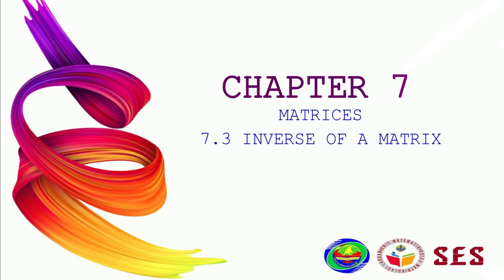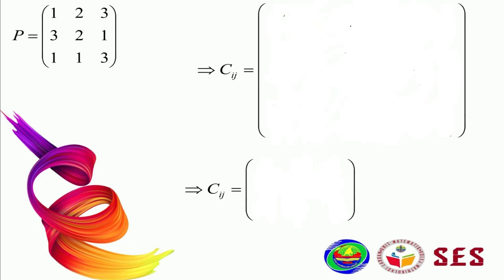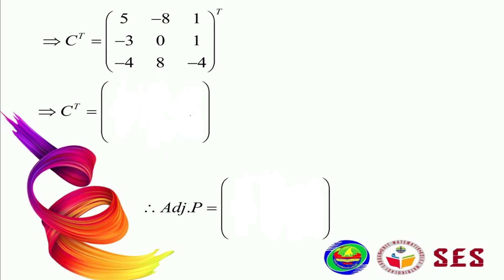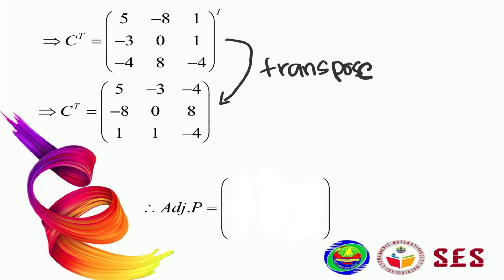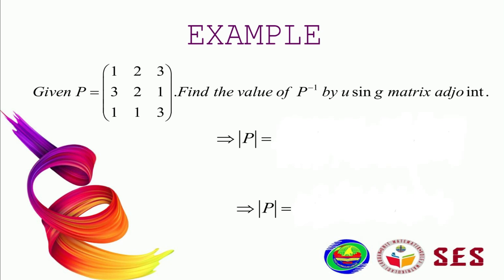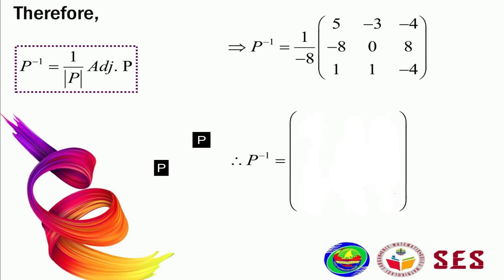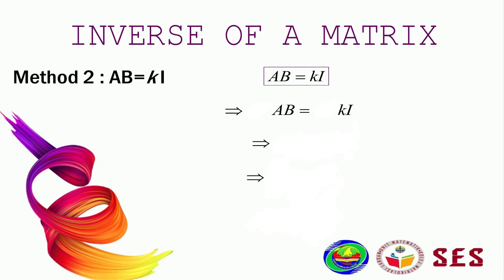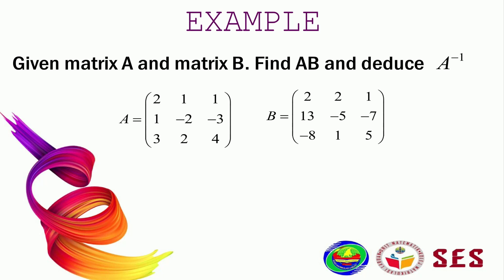Chapter 7 Matrices | 7.3 Inverse of a matrix